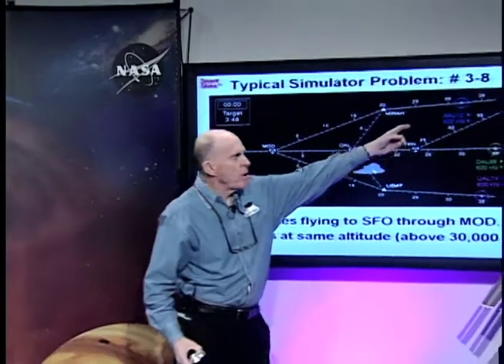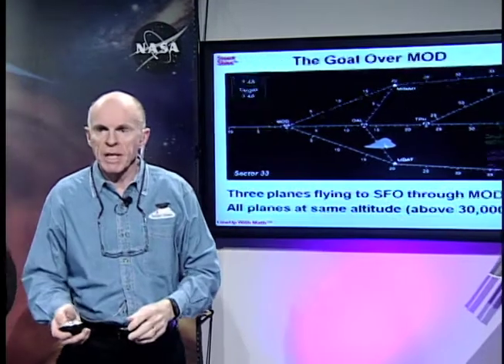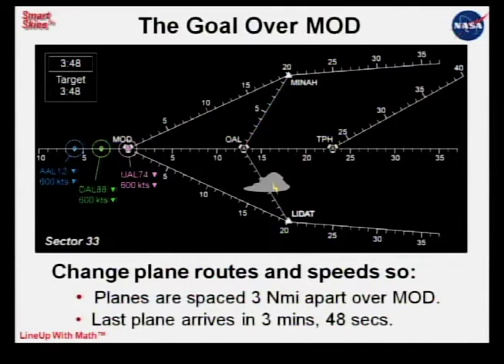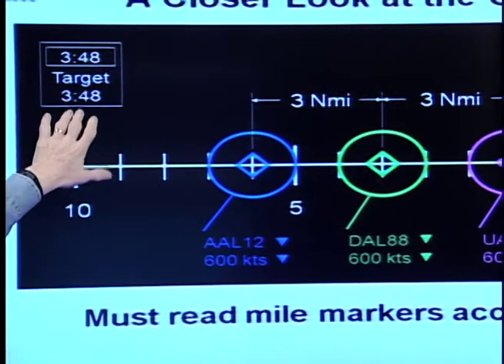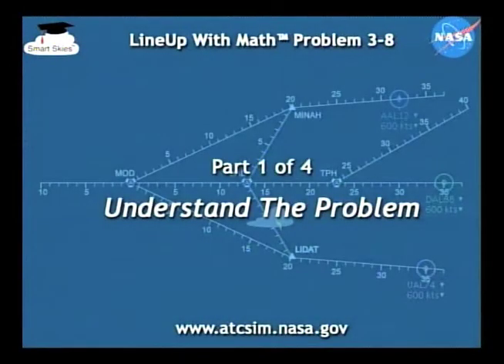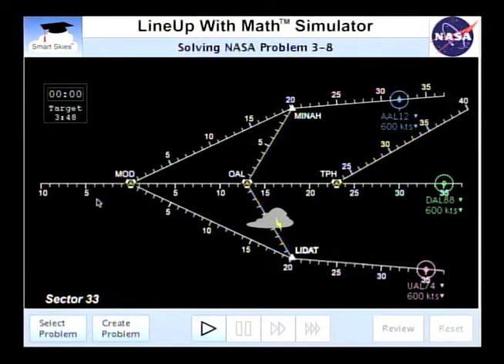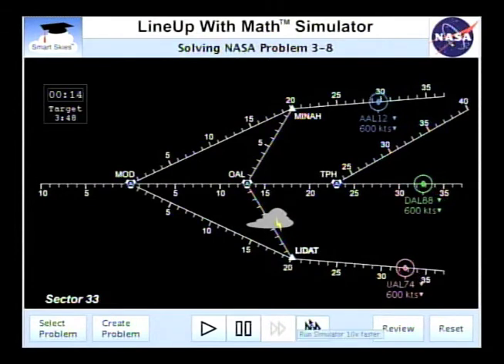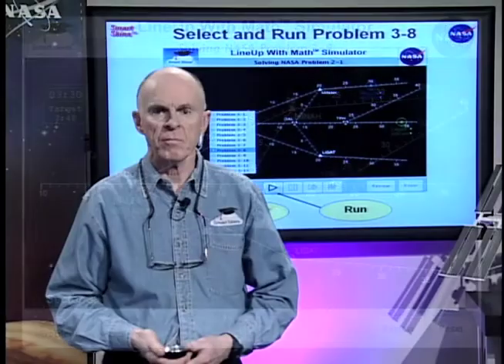3. Smart Skies ATC Problem 3-8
This video describes a typical air traffic control problem and explains the criteria of a perfect solution.  The video also demonstrates how to select and run a problem on the NASA Smart Skies LineUp With Math air traffic control simulator.